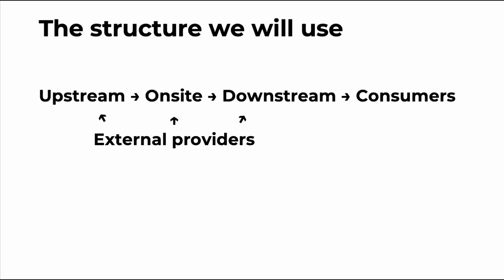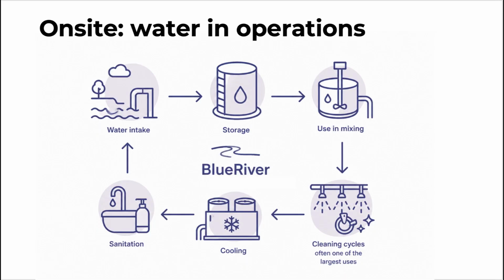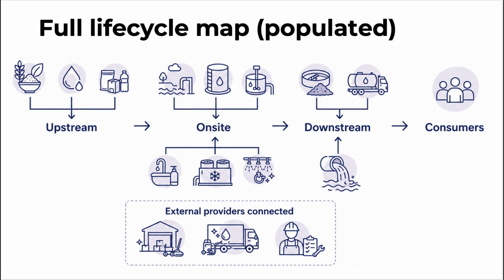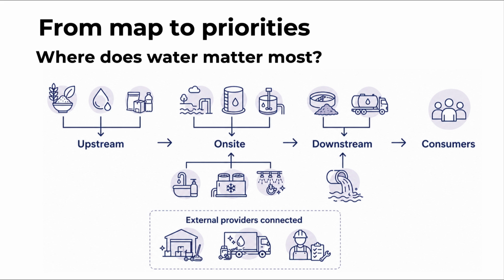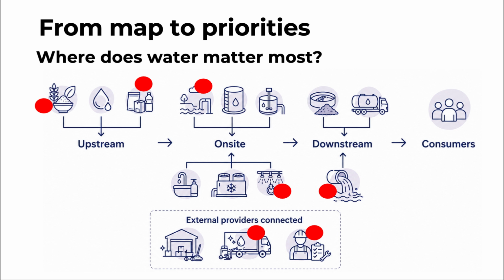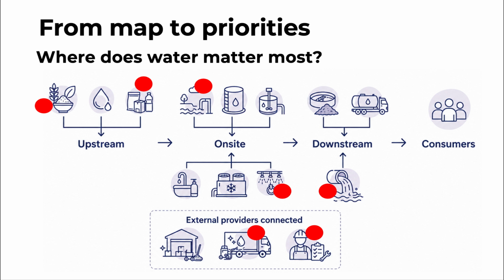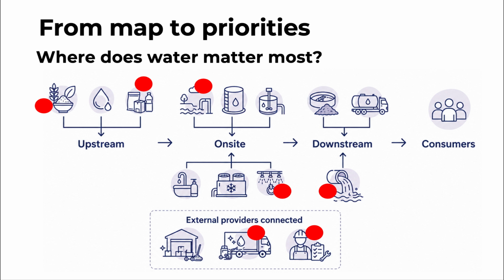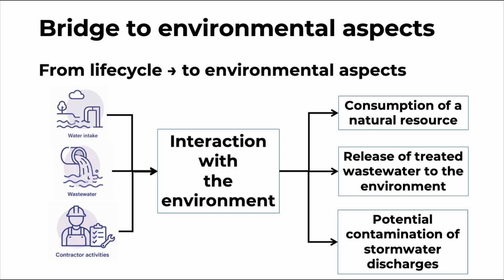ISO 14001:2026 in Real Life: Episode 4 - Following Water Across the Life Cycle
In Episode 1, we started with the company.
In Episode 2, we drew the boundary.
In Episode 3, we looked at context and environmental conditions.

Now we follow one topic across the system: Water.

In this episode, we use the BlueRiver case to explore what the lifecycle perspective means in practice. Not as a full academic life cycle assessment, not as a theoretical exercise, but as a structured way to think beyond the fence.

We follow water across:
- upstream activities, such as ingredients, packaging, and supplier water dependency;
- onsite operations, such as water intake, storage, mixing, CIP, cooling, and sanitation;
- downstream consequences, such as wastewater, sludge, transport, and product-related assumptions where relevant;
- external providers, such as warehouse cleaning, transport washing, and contractor activities.

The goal is to build a water lifecycle map — a practical tool that helps the organization see where water is used, where it leaves the system, where it may have impact, and where control or influence exists.

This episode prepares the ground for the next step: Determining environmental aspects in a way that is connected to scope, context, and real operational life.

A lifecycle perspective does not mean analyzing everything; it means looking beyond the fence — with purpose.